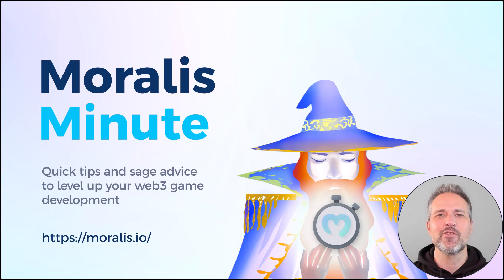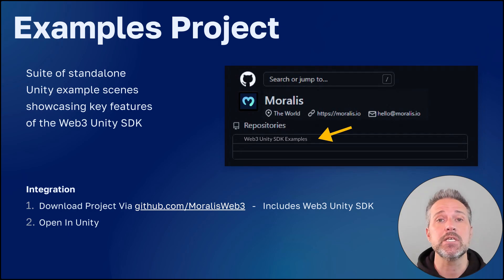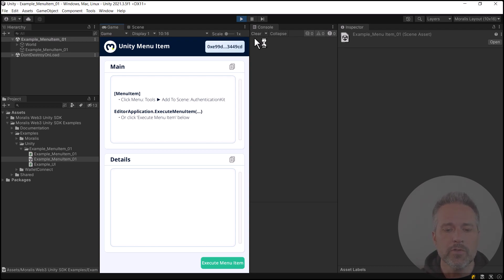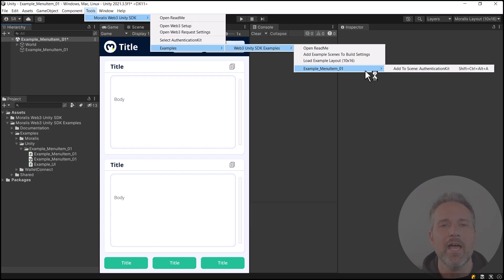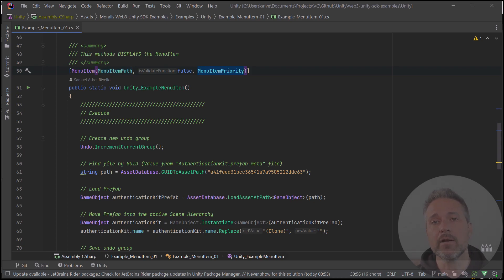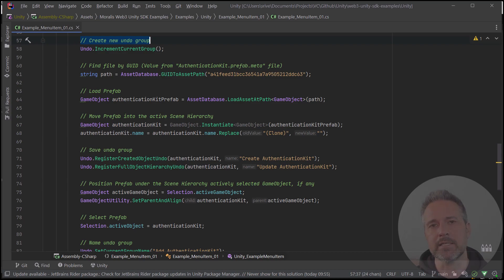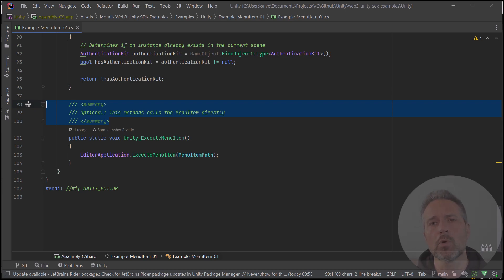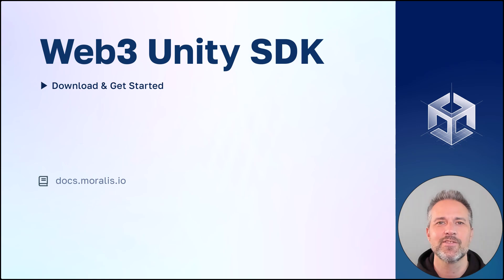Creating Custom Unity Menu Items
The Moralis Minute includes quick tips and sage advice to level up your web3 game development. Together we'll explore the Unity Menu Item attribute and create custom Unity Editor functionality.

TIMESTAMPS:
▶ 0:00 Intro Topic
▶ 0:30 Main Topic
▶ 1:36 Live Coding - Browser
▶ 2:11 Live Coding - Unity
▶ 5:05 Live Coding - C#
▶ 9:53 Recap Topic